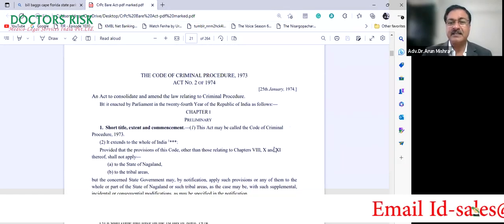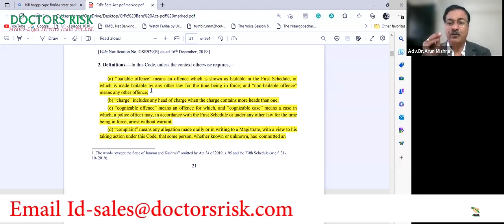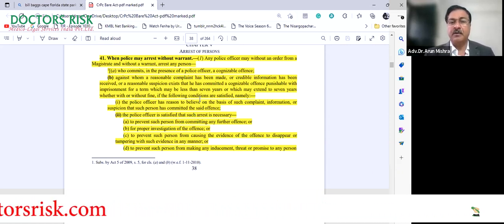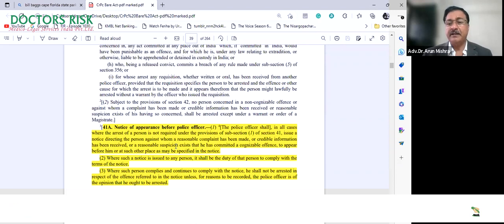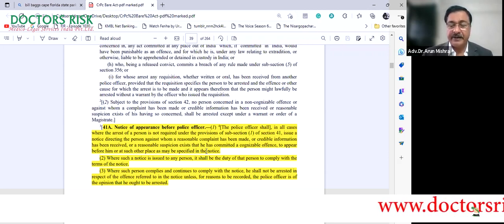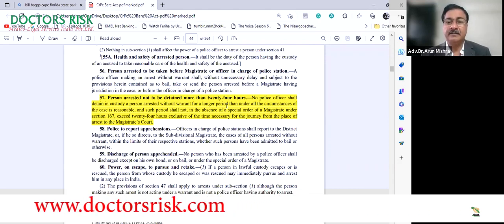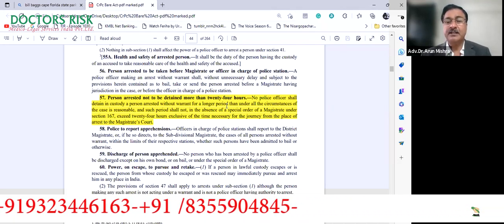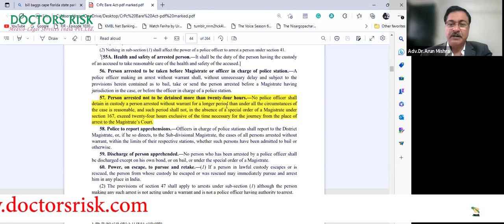"CRPC (Criminal Law 1)"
Adv. Dr. Arun Mishra sharing his 18 years of experience in medico-legal cases

If you have any queries, feel free to post them in the comments below. We will be happy to answer and help you out.

To contact Adv. Dr. Arun Mishra,
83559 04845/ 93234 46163